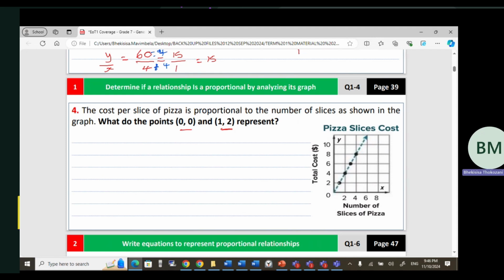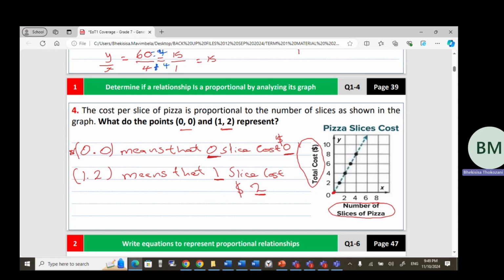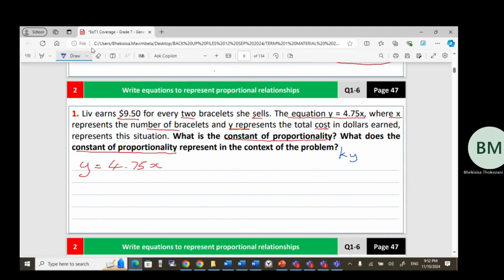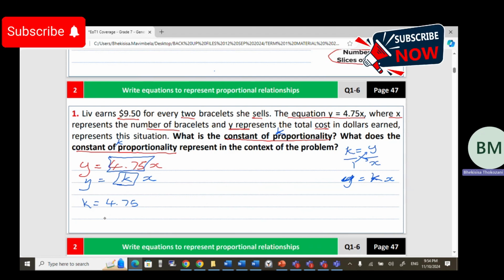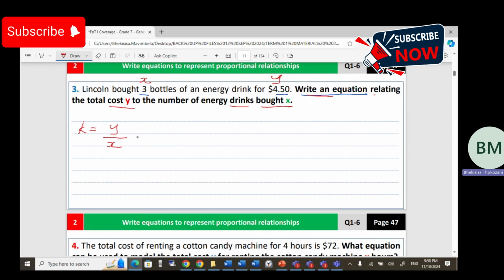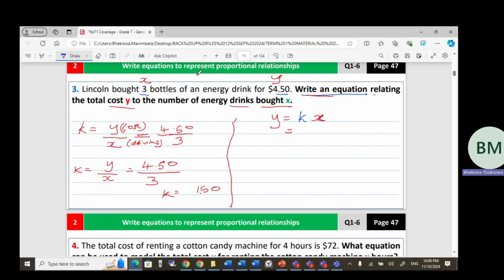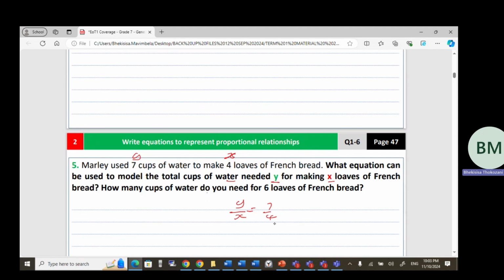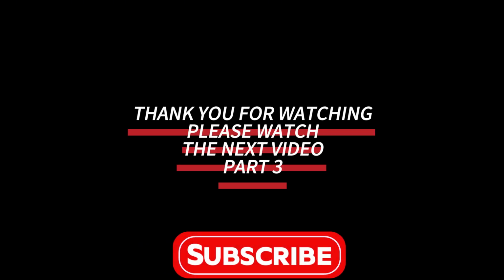EOT-MATHS |. END OF TERM| EXAM PREPARATIONS| PART 2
GRADE 7s TERM 1 REVISION - EXAM PREPARATIONS